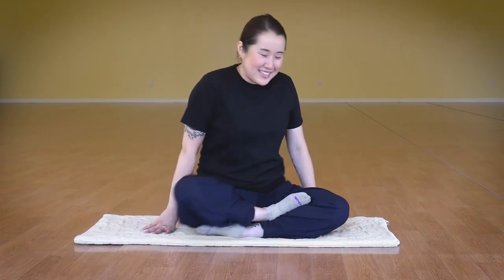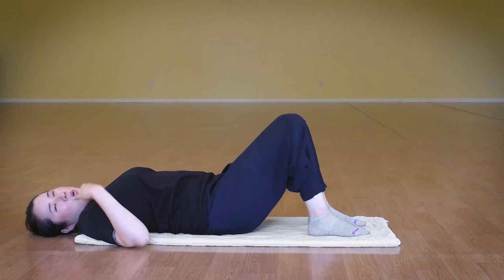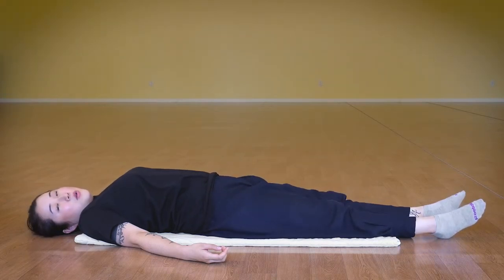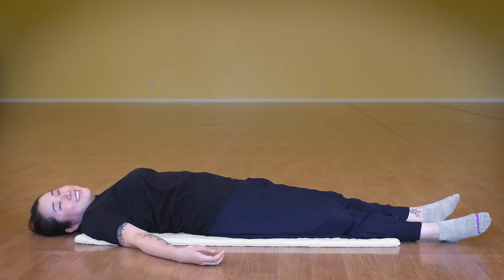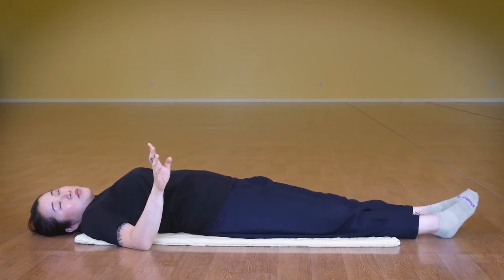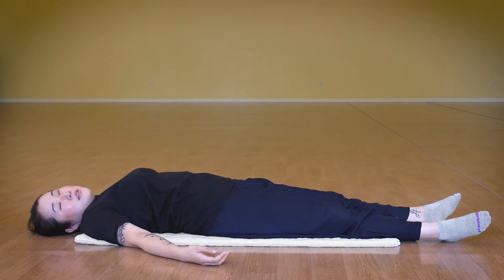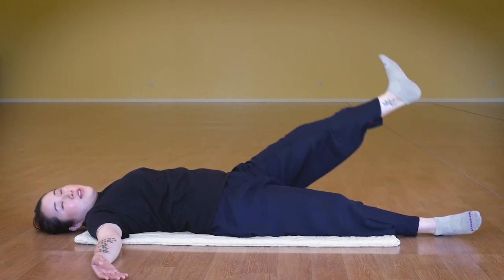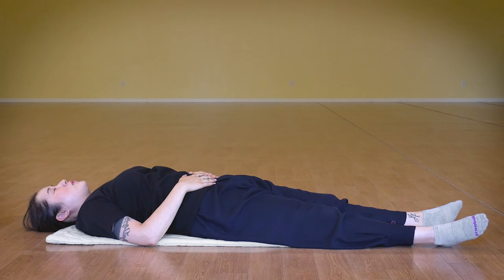UNWIND & DESTRESS at the end of the day | 10 Minute Daily Routines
Do you have trouble releasing stress before sleeping? A big factor in insomnia is that we carry the stress of the day with us. Experience this easy daily routine to unwind and destress at the end of your day.